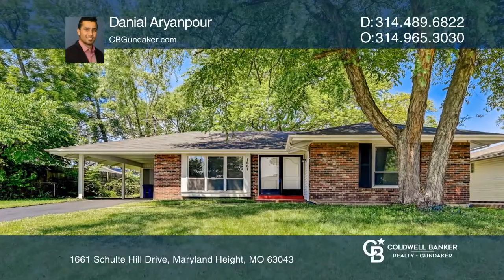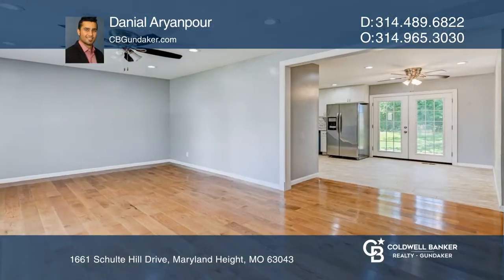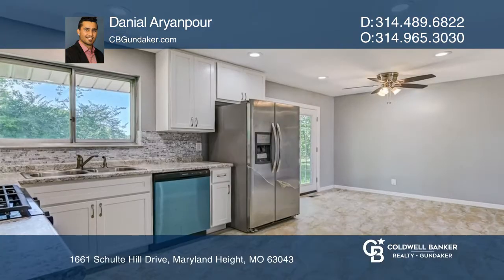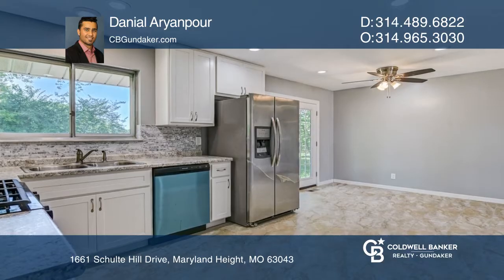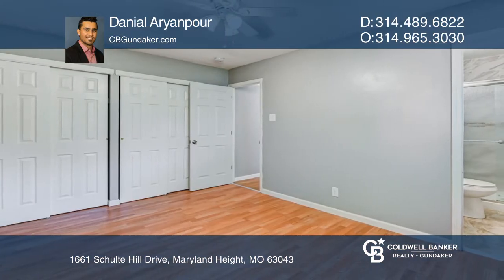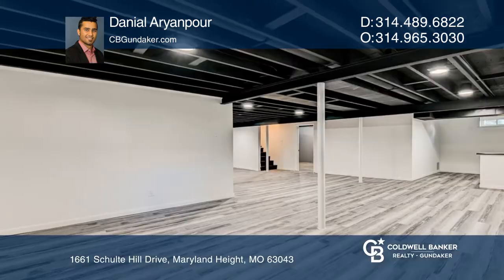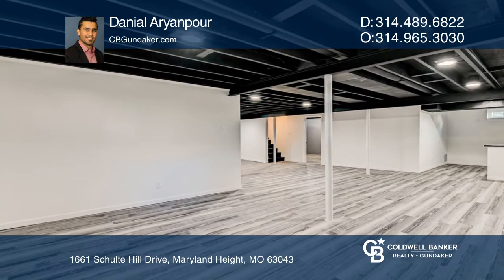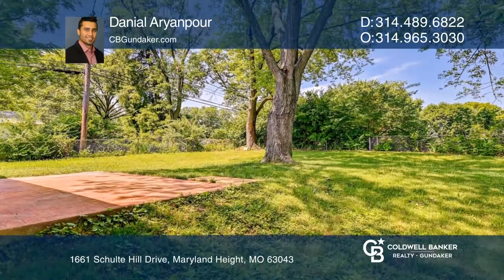1661 Schulte Hill Drive Maryland Height, MO | CBGundaker.com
1661 Schulte Hill Drive, Maryland Height, MO

Beautifully renovated three bedroom house close to schools, Creve Coeur Park and shopping centers. Fully renovated with newly installed hardwood flooring, updated kitchen appliances and countertop and renovated bathrooms with ceramic tiles. New electricals, newly installed HVAC system and so much mo